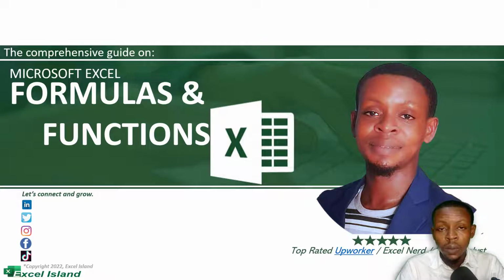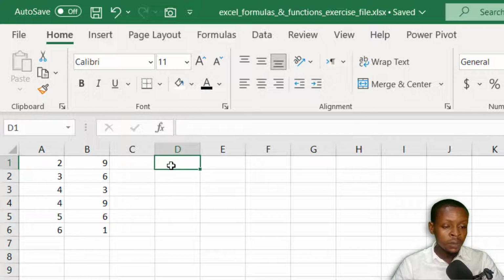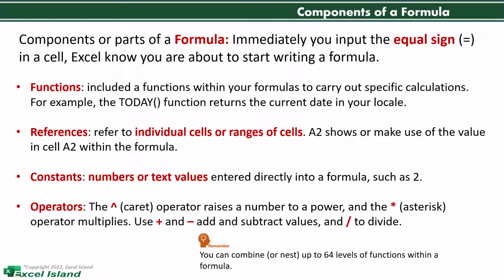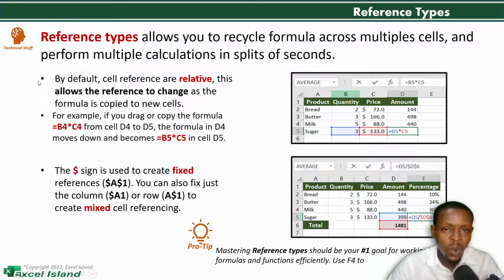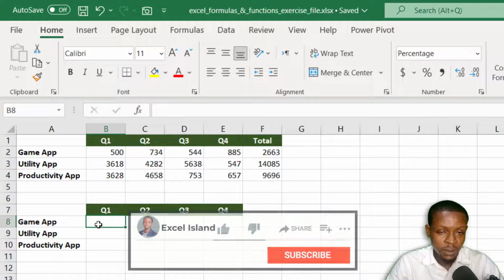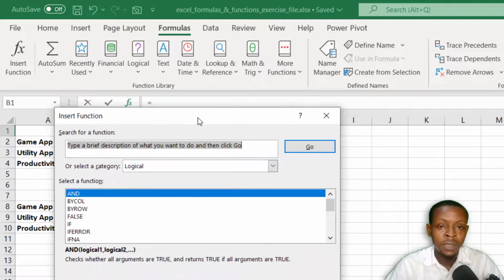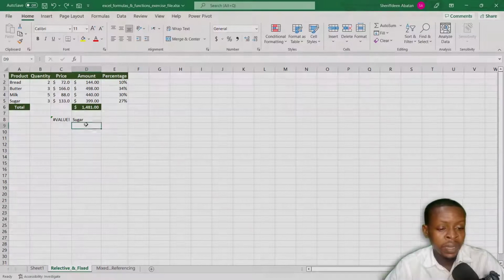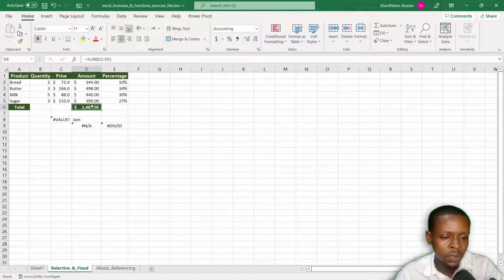Excel Formulas and Functions: From Beginner to Advanced | Episode 1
In this step-by-step Microsoft Excel Formulas and Functions tutorial, learn how to use Formulas and Functions. We start with understanding excel formula syntax. Then we advance to understanding the difference between a formula and a function, reference types, common errors with excel formulas and functions and how to fix them.

This video is perfect for beginners who are new to formulas and functions, and even more advanced users who want to pick up a new trick or two. Thanks!

⌚ TIMESTAMPS
00:00 Intro
00:31 Intro and short break
00:41 Understanding the Excel Formula Syntax
05:01 Difference between Excel Formula and Function
06:12 Components of a Formula
07:27 Reference types in Excel
07:59 Relative cell referencing in Excel
10:28 Fixed cell referencing in Excel
12:45 Mixed cell referencing in Excel
15:07 Navigating Excel functions library
17:17 Common errors in Excel and How to fix them
22:53 Outro and SUBSCRIBE